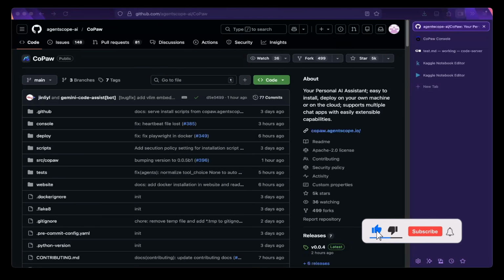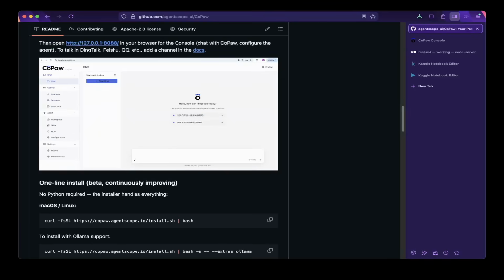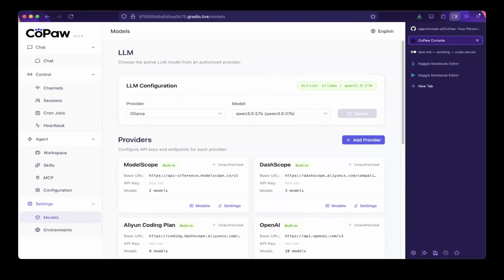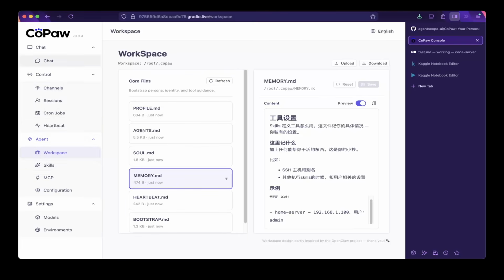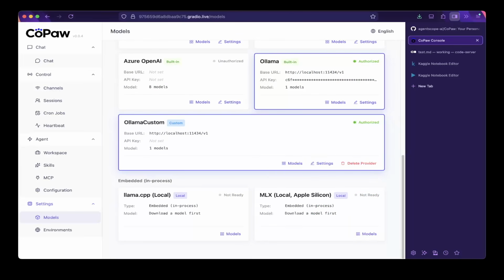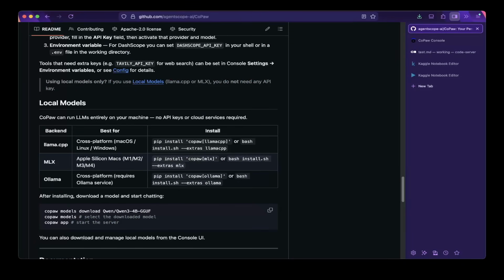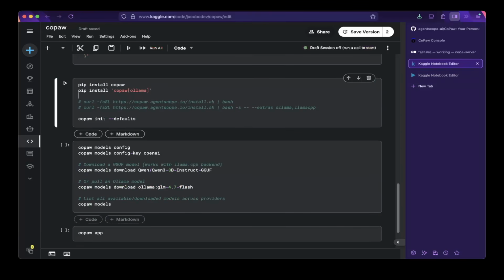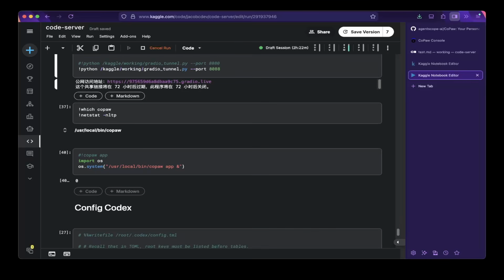CoPaw: Alibaba's OpenClaw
CoPaw is Personal AI Assistant; easy to install, deploy on your own machine or on the cloud; supports multiple chat apps with easily extensible capabilities,  Built By Team at Alibaba

copaw.agentscope.io/